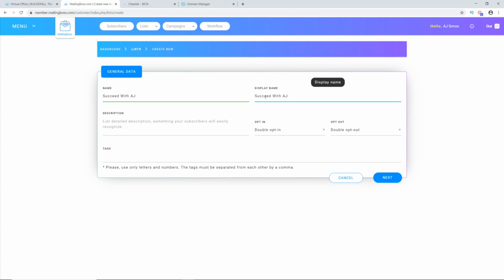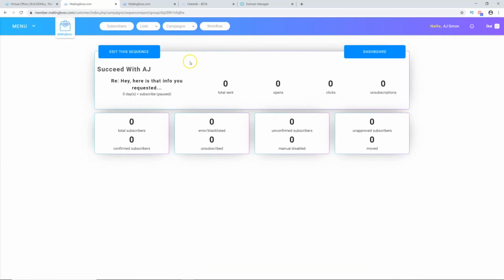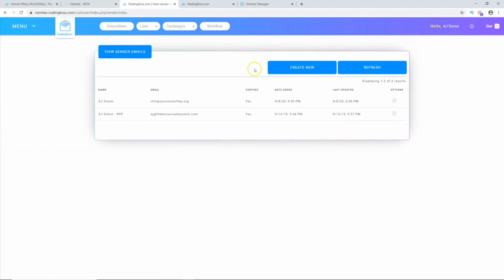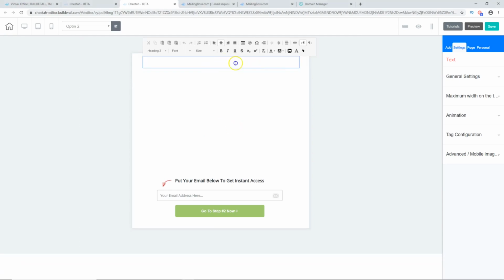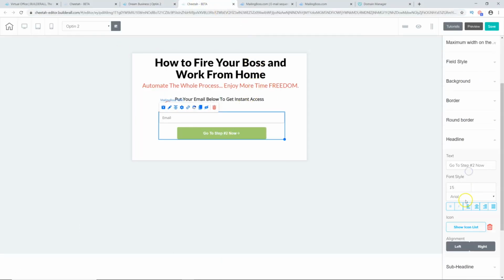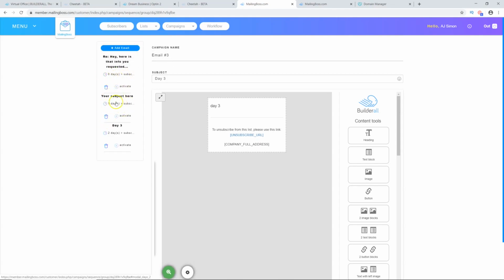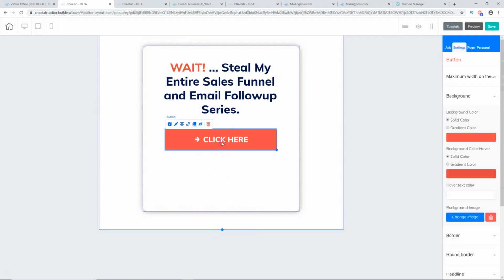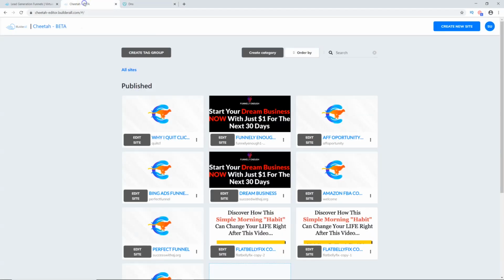How to Build a Profitable Sales Funnel Fast With Cheetah Builderall Website Builder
I go over everything you need to setup your first profitable sales funnel inside builderall cheetah website builder. It's a general overview.

If you want my exact emails, funnels and video training on YouTube Ads, Google Ads and other traffic generation methods, join my consulting program by signing up to BA under me.